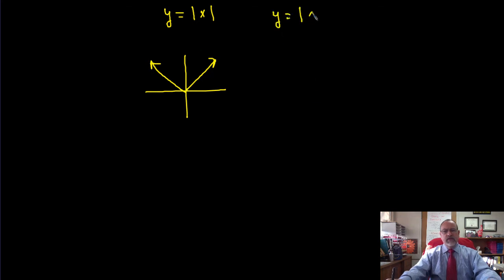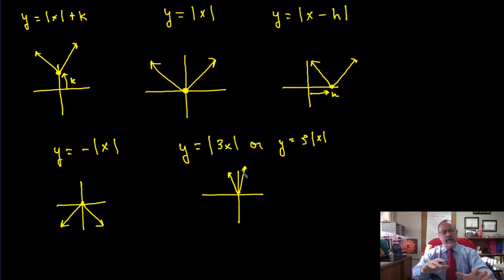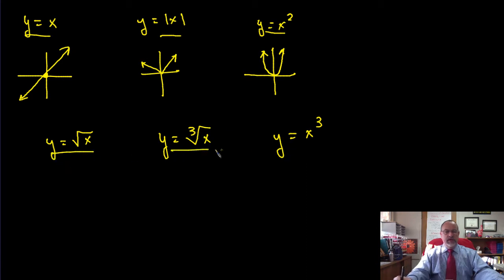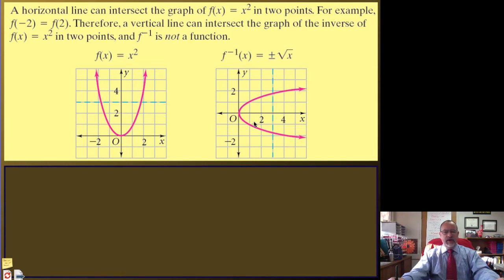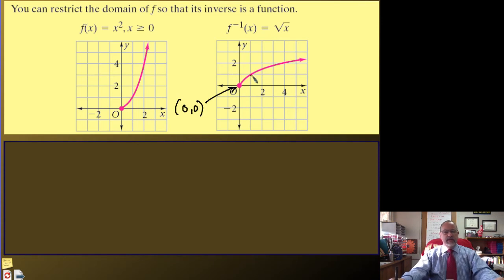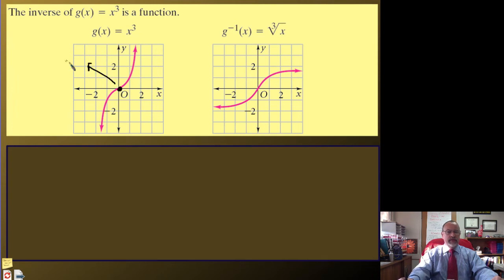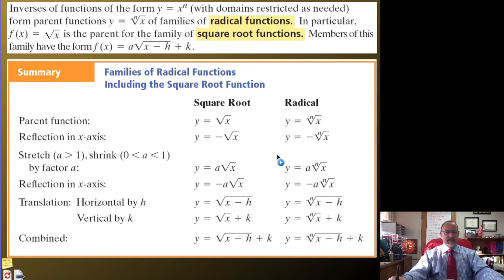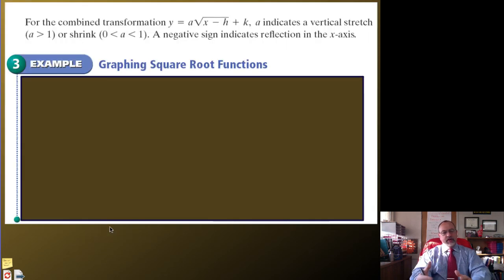AA78A - Graphs of Radicals